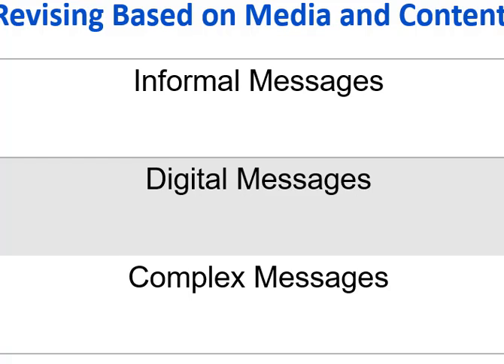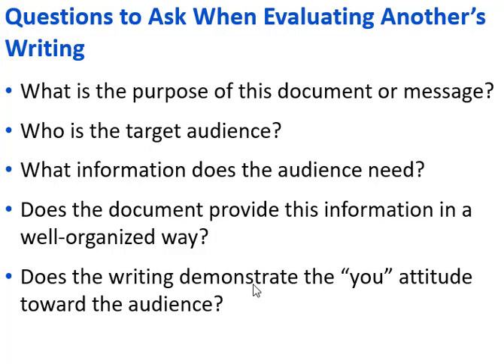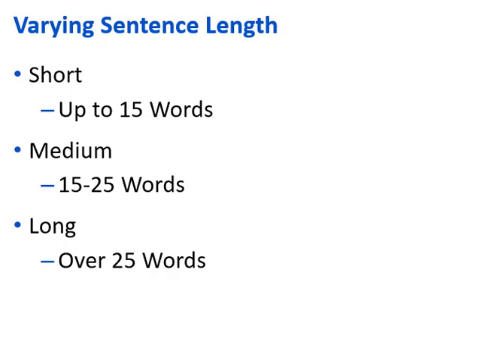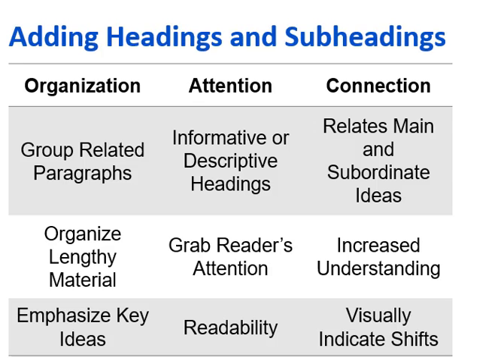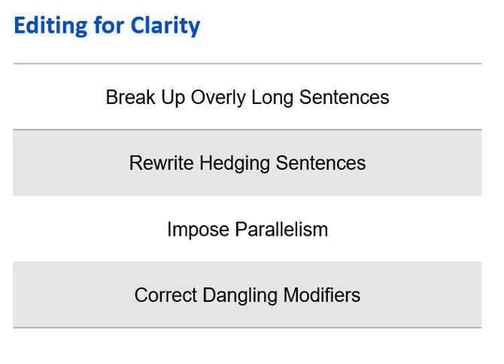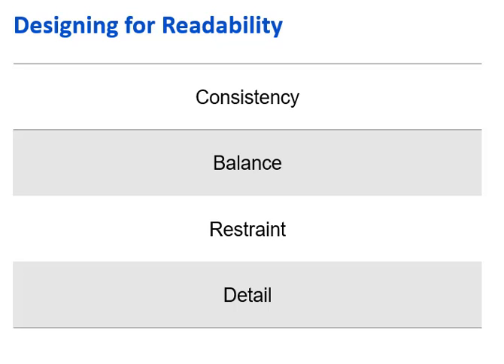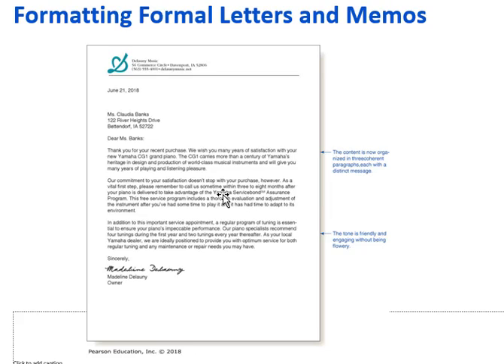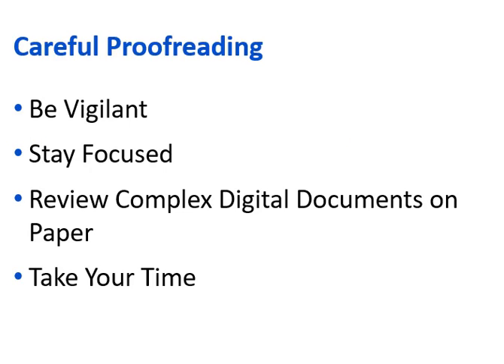BUS 222 Lesson 6